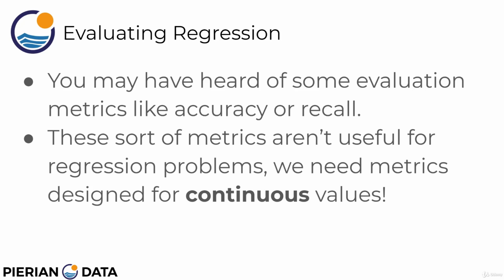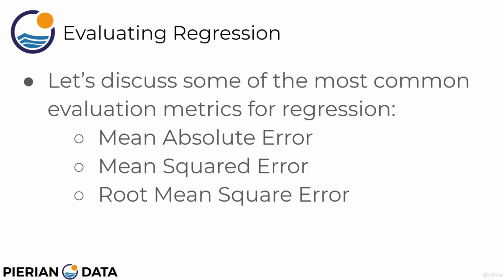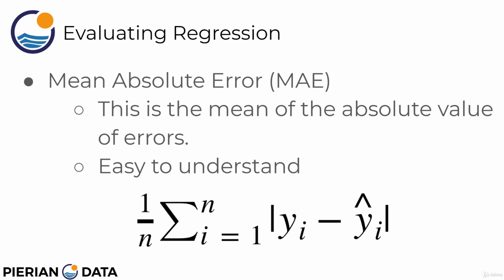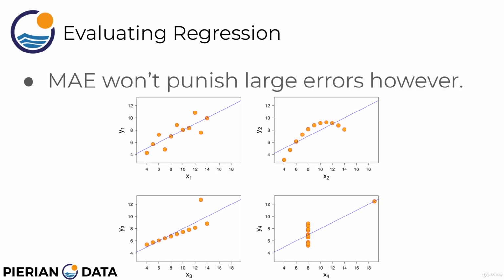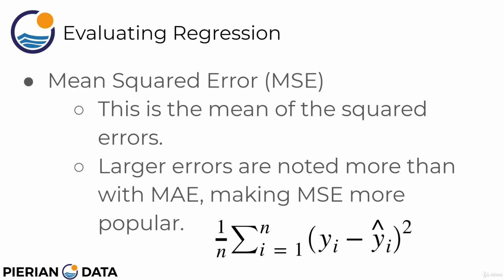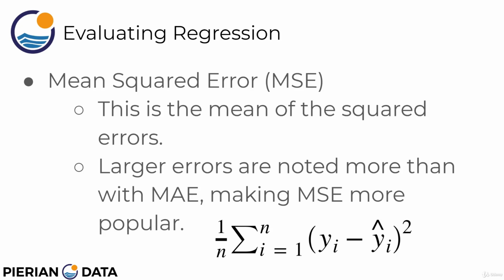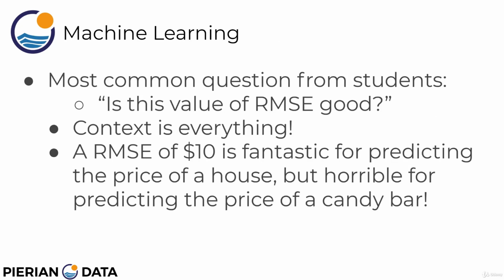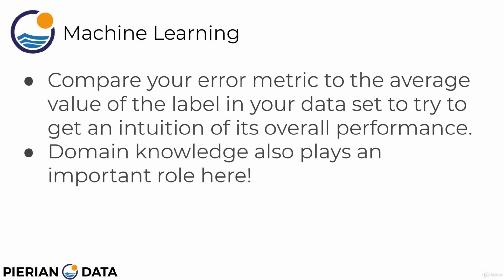26. Evaluating Performance Regression Error Metrics